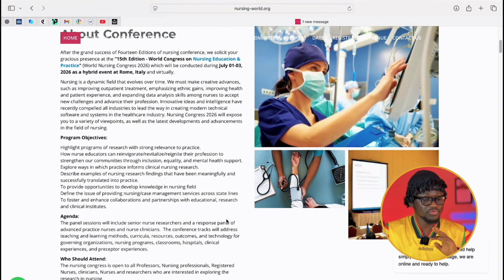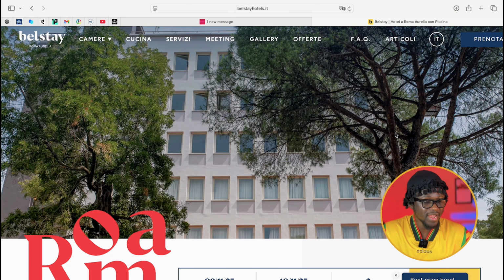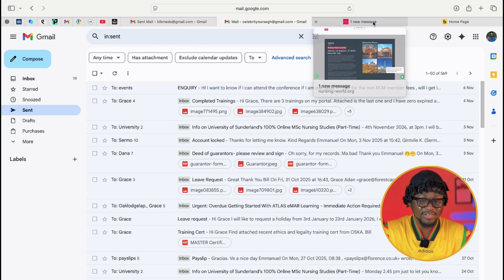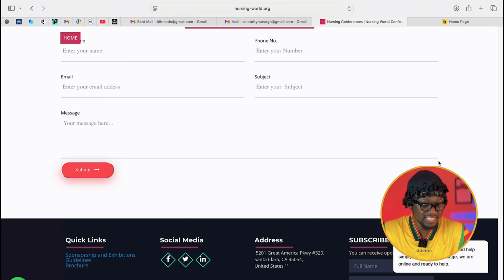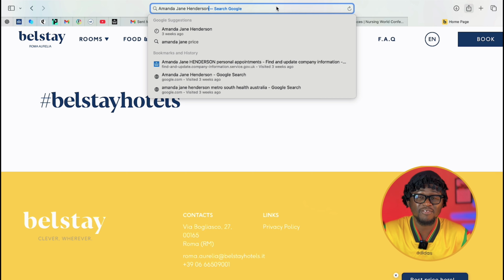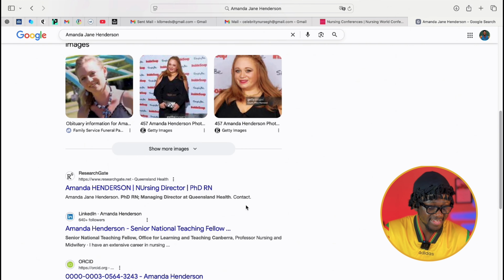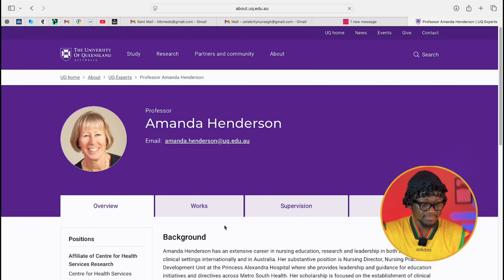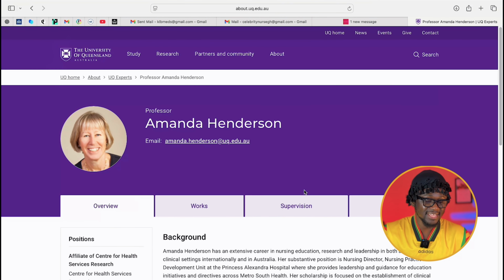How we Verify Real International Conferences | Avoid Scams & Choose the Right Events to attend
Are you planning to attend or present at an international conference, but you’re not sure if the event is legitimate? 🤔🌍
In this video, I walk you through exactly how I verify real conferences before recommending them on my YouTube channel.
I break down the full step-by-step process, including:
✔️ Contacting the conference venue to confirm the booking
✔️ Reaching out to organisers to verify the event
✔️ Checking with listed speakers to ensure真实性
✔️ How to spot red flags and fake conferences
✔️ My personal method for choosing quality, credible international conferences for nurses, midwives, students, and professionals
If you're planning to attend conferences in Europe, Africa, Asia, the UK, Canada, or the USA, this guide will save you time, money, and stress.
Whether you’re a nurse, student, researcher, or content creator — this is the exact method I use before sharing any conference information on my channel.